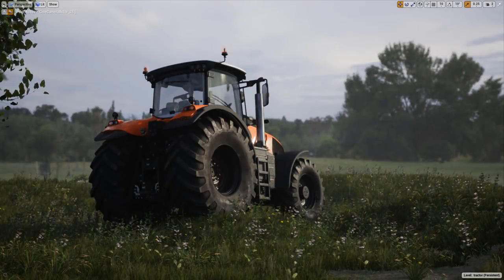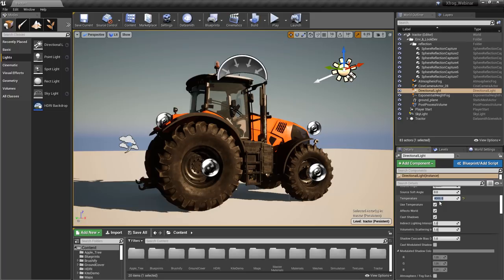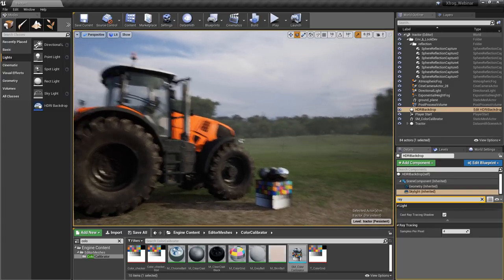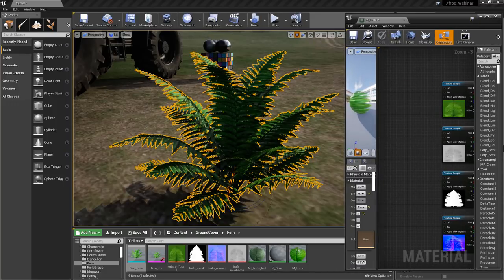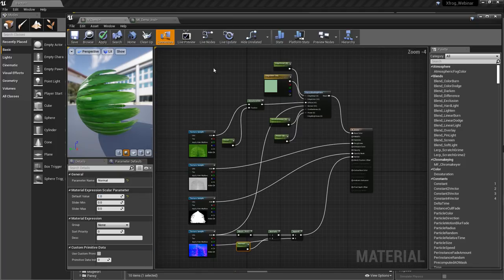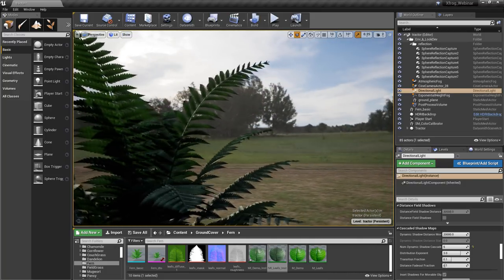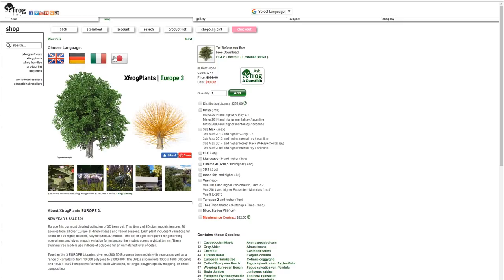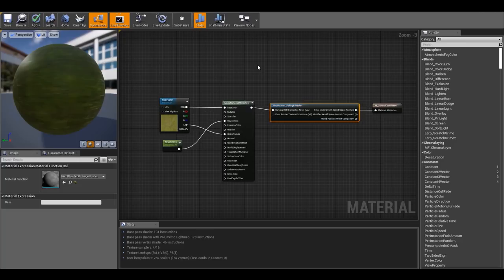Learn About Exterior Rendering and Vegetation Look Development in Unreal Engine | Webinar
Realistic trees and waving grass can make or break an exterior project.

In this webinar, Epic Games’ Daryl Obert shows you how to generate fast, realistic vegetation for look development in Unreal Engine. Daryl is also joined by Stewart McSherry from XFrog.

Learn to light with HDRI images, simulate wind in trees and grass, paint and scatter small details, create LODs, and use ray tracing to enhance realism.